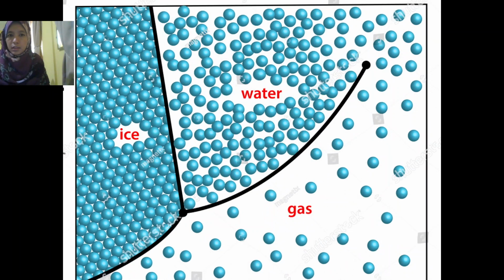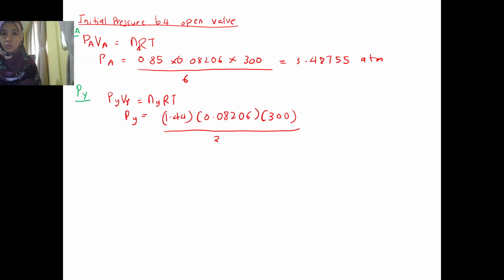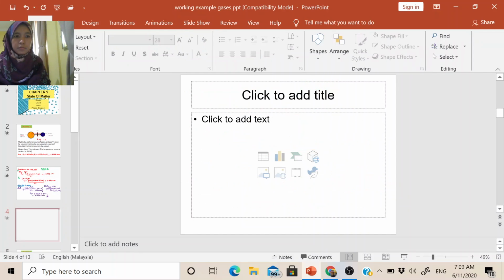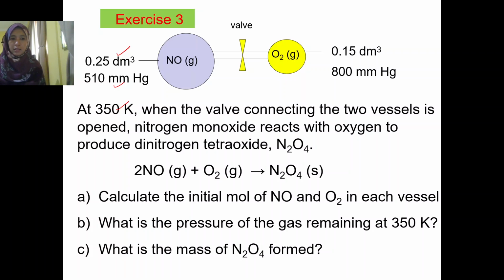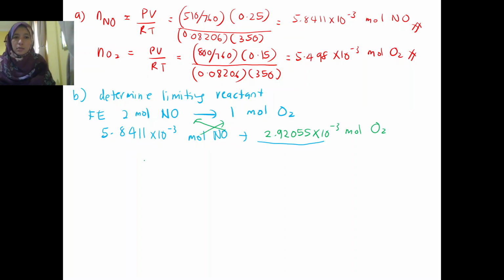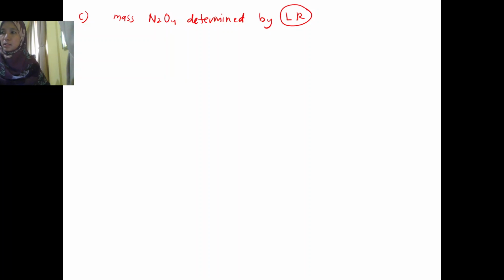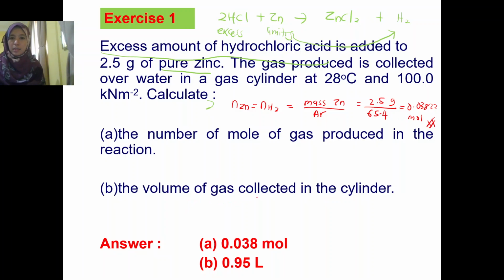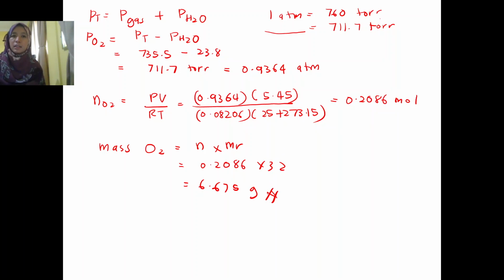SK015 Subtopic 5.1 Gases (Working example)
Boyle's Law, Charles Law, Avogadro's Law & Dalton's Law, Ideal gas equation